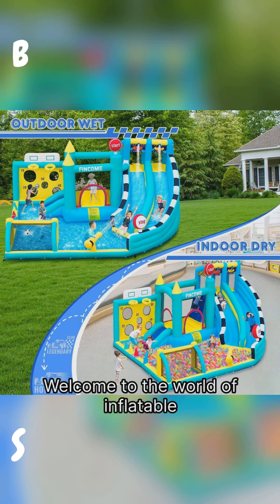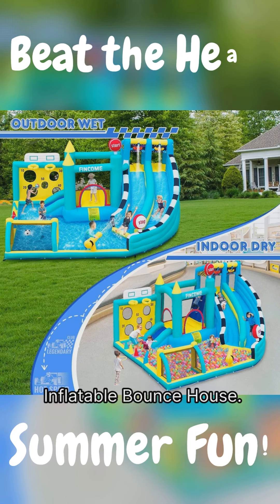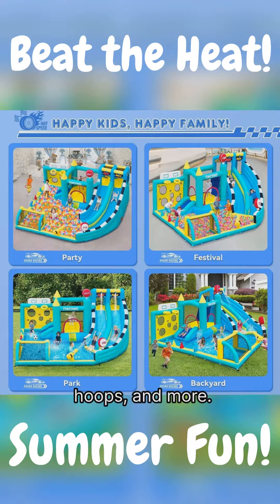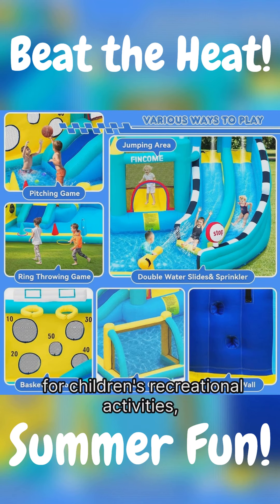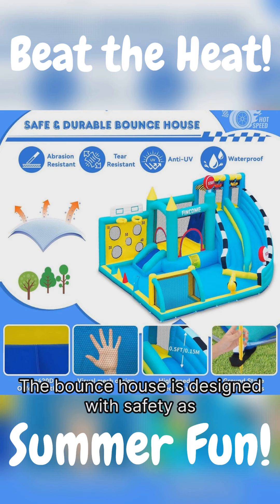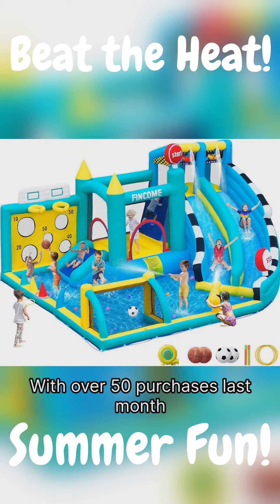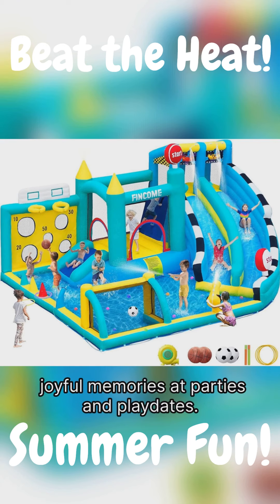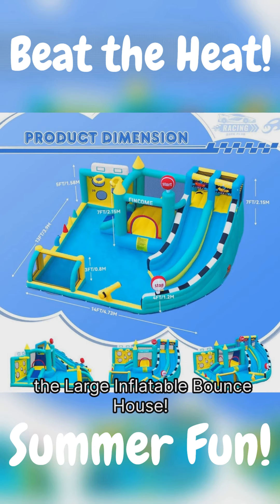Inflatable Bounce House with Double Water Slides, XL Kids Bounce Castle, Pool, Jumping, Climbing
Link to Bounce House:

Large Inflatable Bounce House. This 14x13x7ft super large inflatable bounce house is for kids ages 3 to 10. Bright colors and lots of functional zones can immediately grab kids' attention. Forget about the heat and exhaustion; let's enjoy the summer and have fun with the bounce house!
All Accessories are Included: 2 Footballs, 2 Basketballs, 2 Water Guns, 4 Rings(Random colors), 8 Ground Stakes, an Air Blower (550W) with 4 Ground Stakes, a Carrying Bag, a Water Pipe, a Hand Pump, Repair Patches, and an Instruction Manual. The equipment is reusable and easy to carry.
Multifunctional Playground. In one set, we have double water slides with a water sprinkler, a jumping bouncer, a climbing wall, 2 basketball hoops, a ring toss area, a football goal, a water-spraying cannon, and a large water pool. Our inflatable water park offers all kinds of fun, fulfilling kids' wishes simultaneously!
Better Material. Made of quality materials and undergoing strict testing, our inflatable bounce castle can be used for a long time. With breathable mesh and a taller side, our water bouncer jumping castle can hold four kids playing together. We focus on enhancing safety and try our best to provide better protection for children.